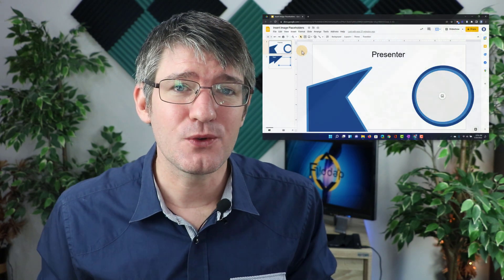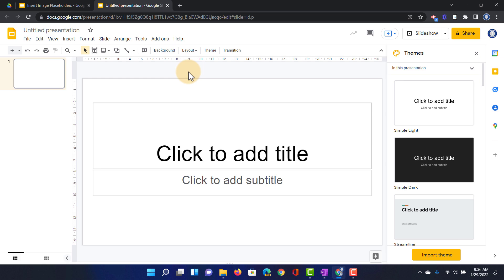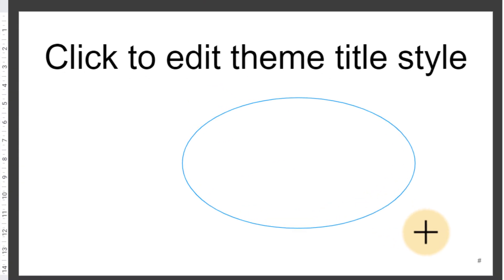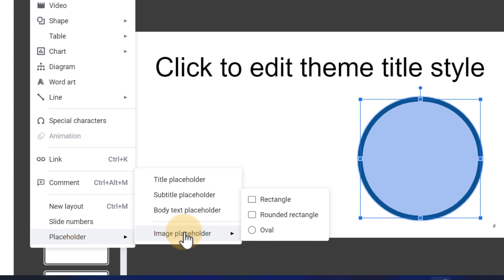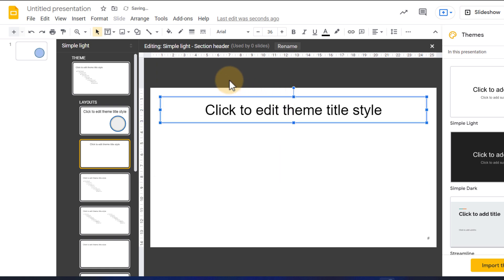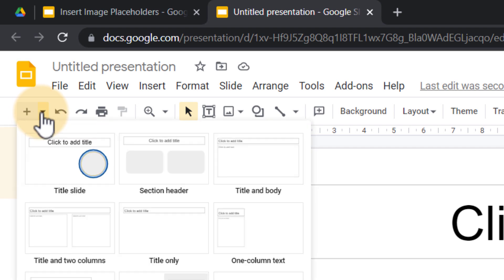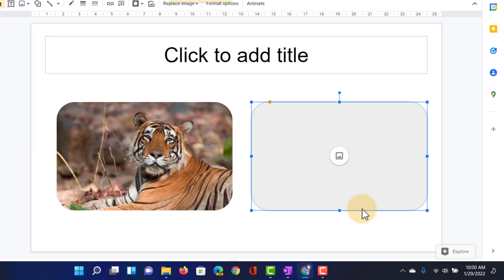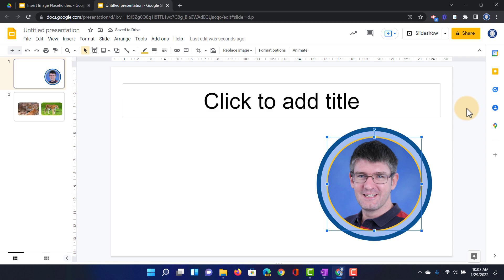How to use Image Placeholders in Google Slides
Did you know Google Slides has an Image Placeholder feature that let's you ad placeholder to Themes. This way you can create amazing templates or documents for your students to work with.

Som examples I've use this for are creating Reflection documents for students, Lesson planners with image prompts for TA's and students, Writing planners, Design Journals, Project based work, Templates for Class presentations and many more.